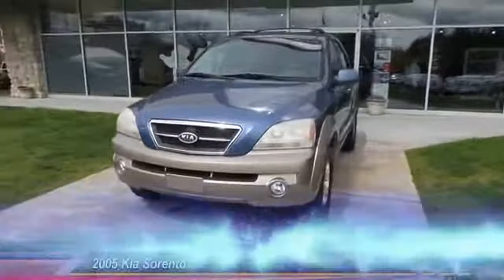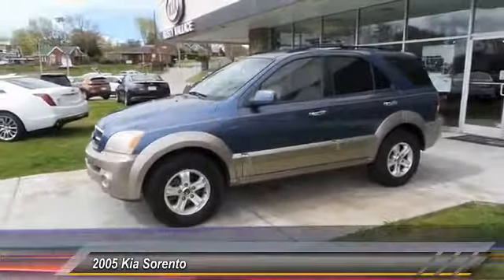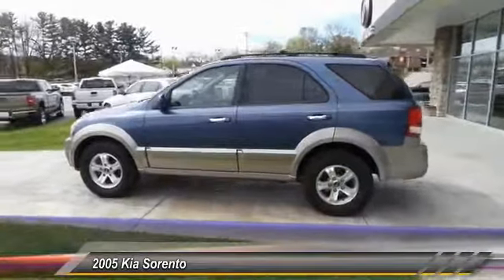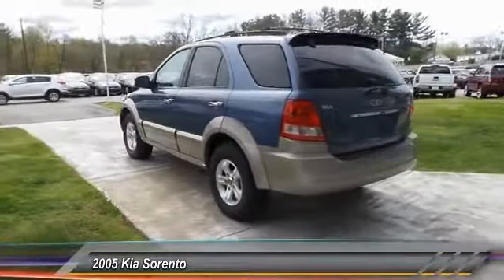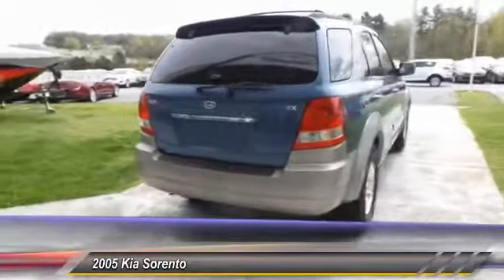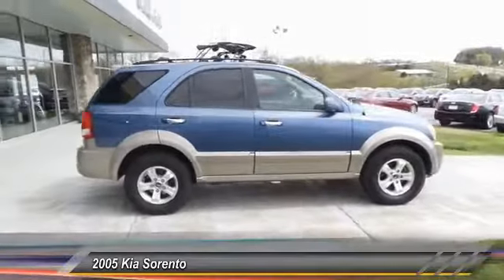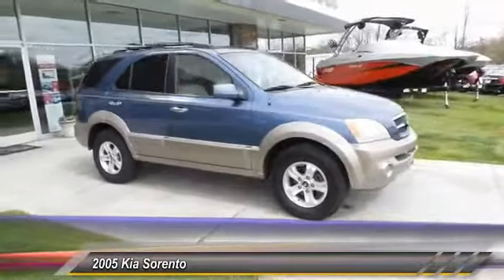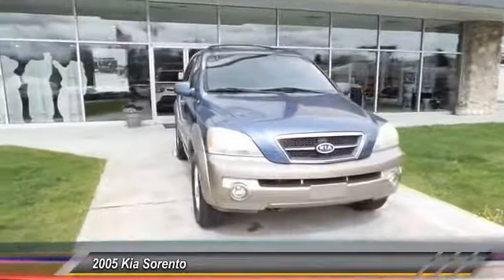2005 Kia Sorento Used • Rusty Wallace Auto • Morristown, TN • Live K4925A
NOTITLE